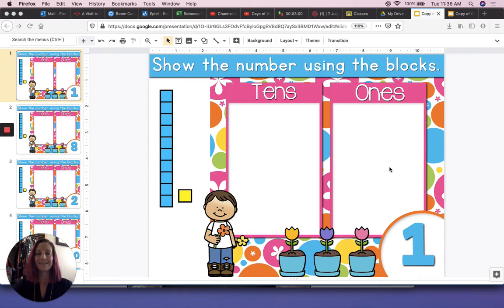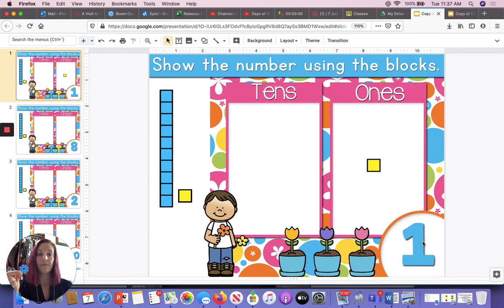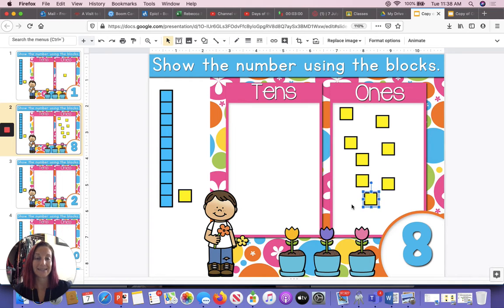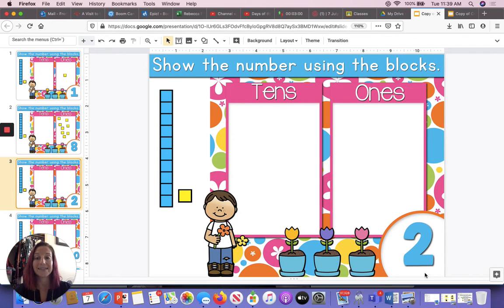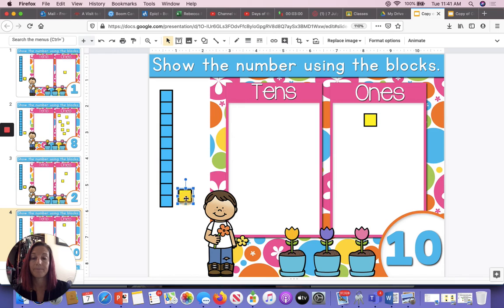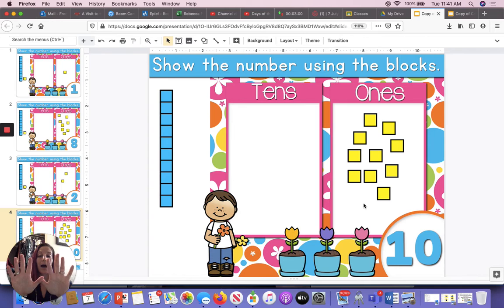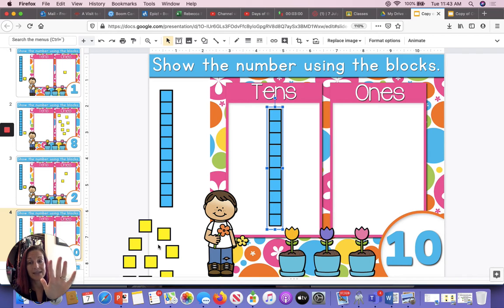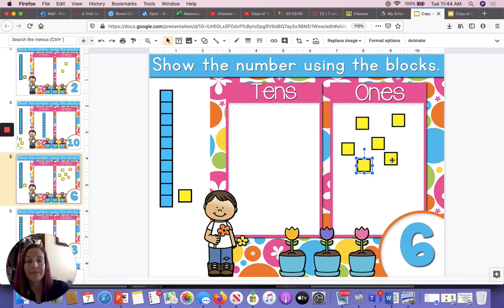Building Sets 1